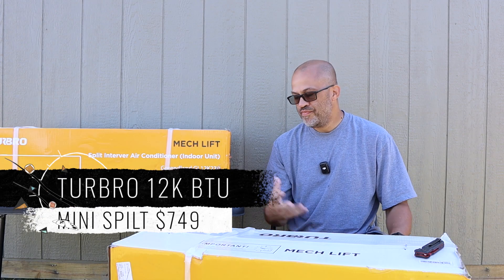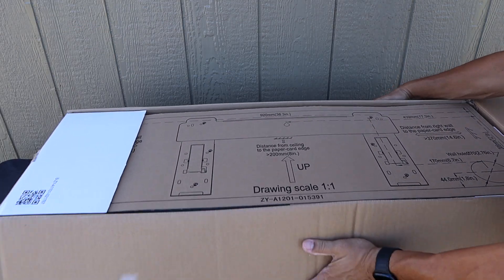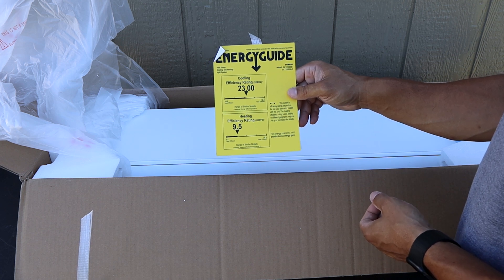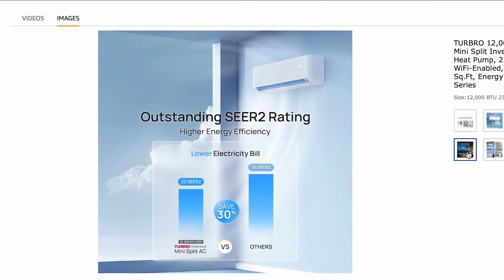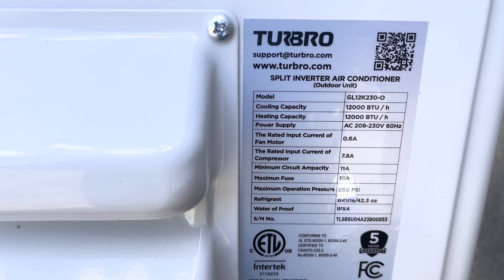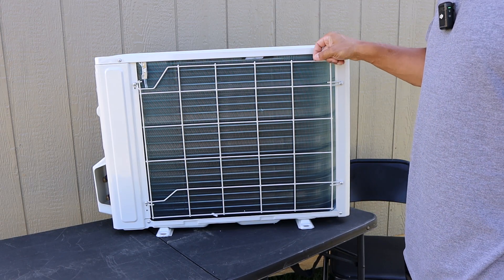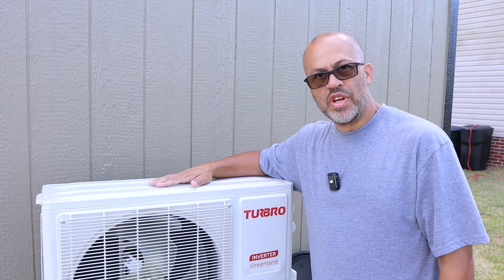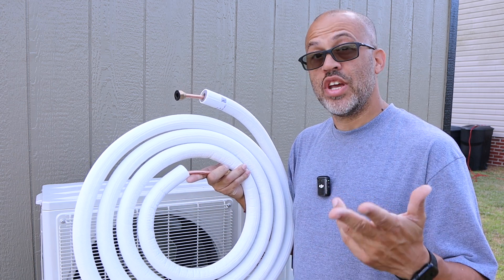TURBRO 12K BTU Ductless Mini Split Energy Star 23 Seer2